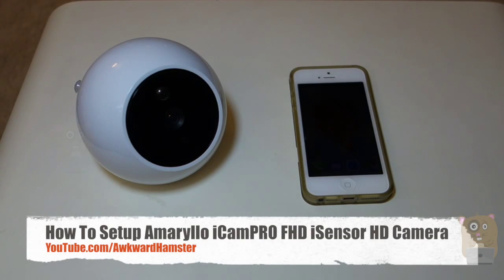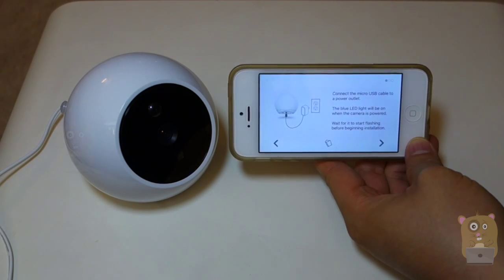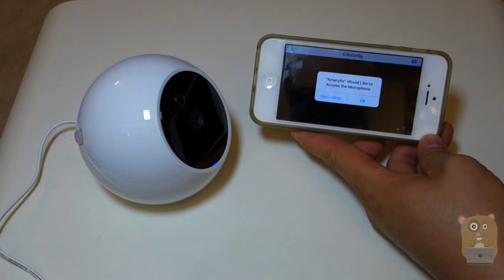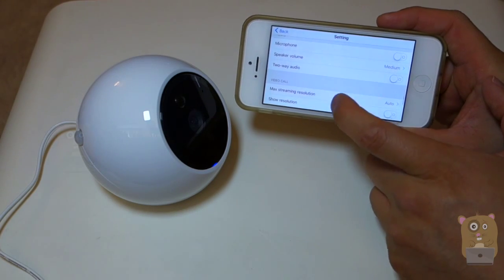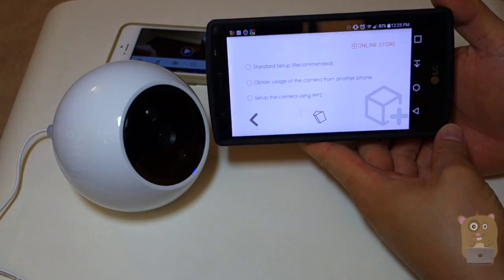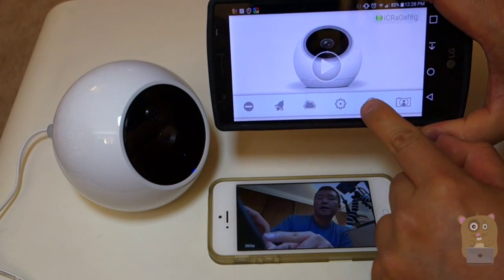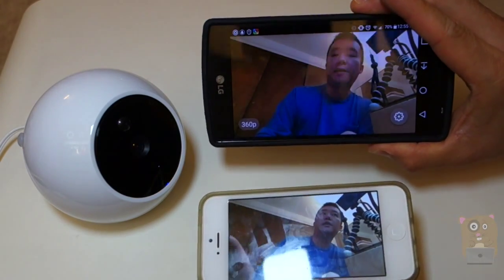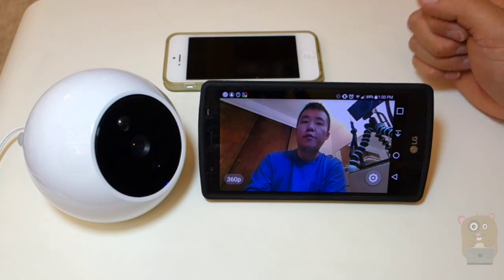How To Setup Amaryllo iCamPRO FHD iSensor HD Camera Basic Configuration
How To Setup Amaryllo iCamPRO FHD iSensor HD Camera

Technical Specification
Camera Model ACR1501R1WH / ACR1501R1BK
Image Sensor 1/2.7” CMOS
Video Compression H.264, MJPEG
Encryption 256 bits encryption
Resolution FHD, HD, VGA, QVGA
Frame Rate 1920 x 1080 up to 30fps
360° Auto Tracking Yes
Night-Vision Tracking Yes
Multi-Motion Sensors Yes
Motion Detection Yes
Audio Detection Yes
Snapshot/ Text Alert Yes
Offline Alert Yes
IR ON/OFF Option Yes
Intruder Alarm Yes
Day/Night Vision Yes
Two-Way Audio Yes
Privacy Protection Yes
Digital Zoom Yes
MIMO Attenna Yes
NAS Support SMB/CIFS
Amaryllo Cloud Free 24-HR videos and 3-day alerts cloud storage
Wireless MIMO 2x2 Wi-Fi 802.11 b/g/n
Network Protocol TCP/IP, UDP/IP, HTTP/HTTPS, FTP, DHCP, NTP, WPS
Mega Pixel 2.0 M
Camera Angle Adjustment Pan: -170° ~ 170° Tilt: -20° ~ 10°
Audio Built-in microphone and Speaker
Local Storage 32GB Rec. Support
Dimensions & Weight 90 mm x 100 mm x 100 mm, 250g
Power Supply Support 100V ~ 240V
Warranty One-year part warranty
PC Browser Support Amaryllo Live
OS Requirements for App iOS: 7.0 and up / Android: 4.1 and up